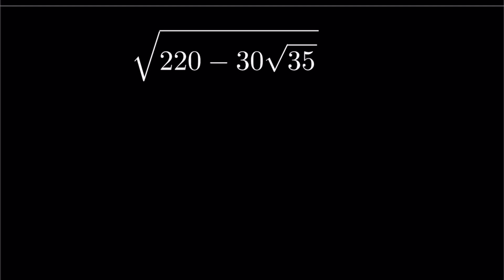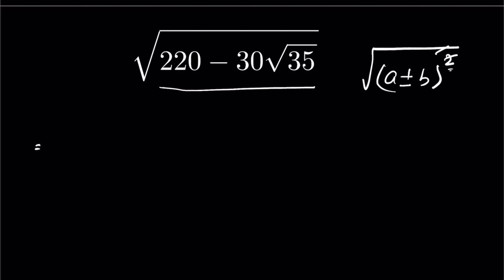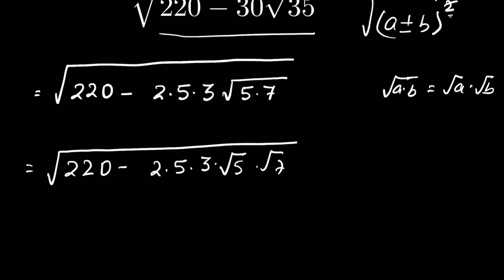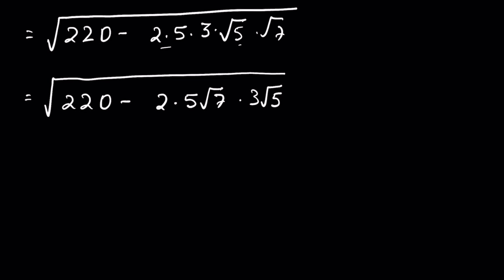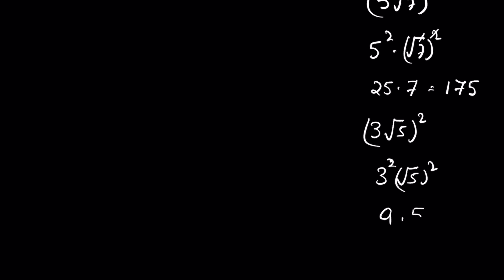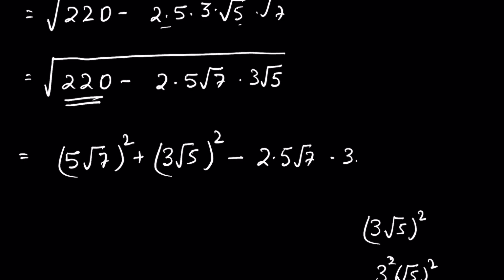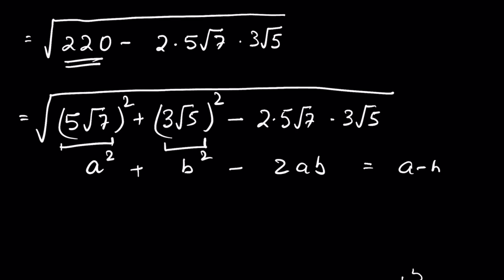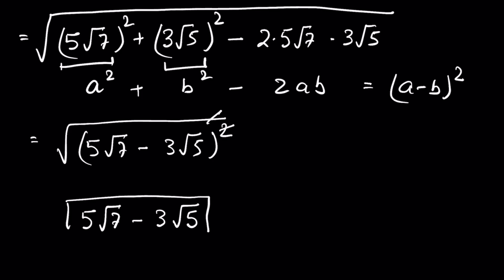Simplify this radical problem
Simplifying square root